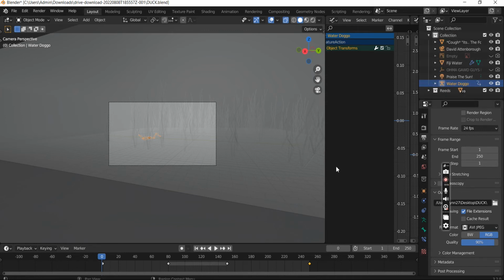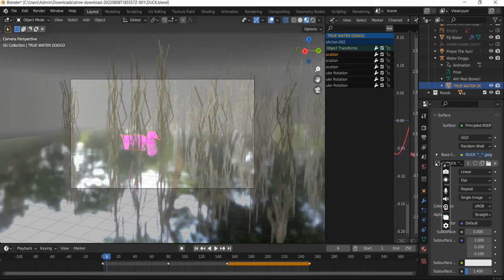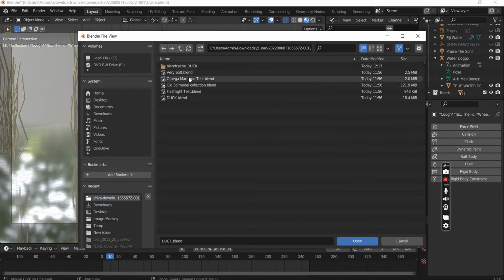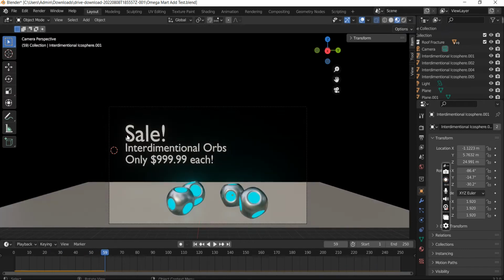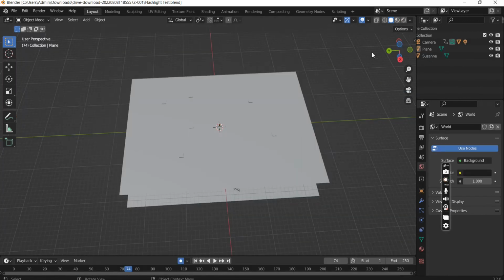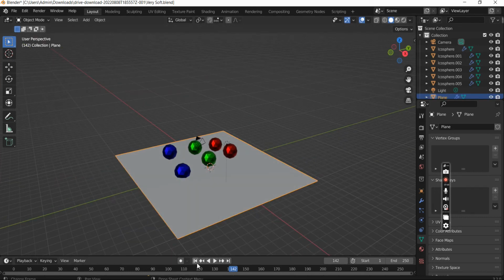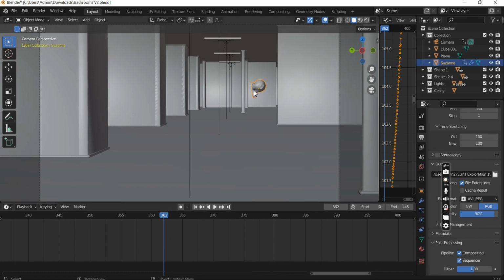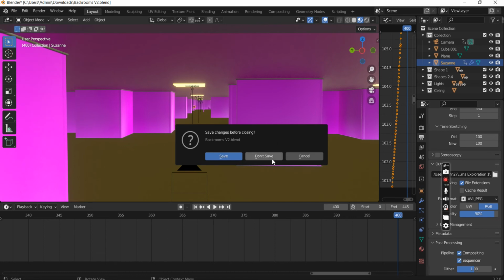Unfinished/Scrapped Projects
Some random scrapped projects, now you get to see them!
Sorry about the Popcorn mic, I'm working off a laptop.